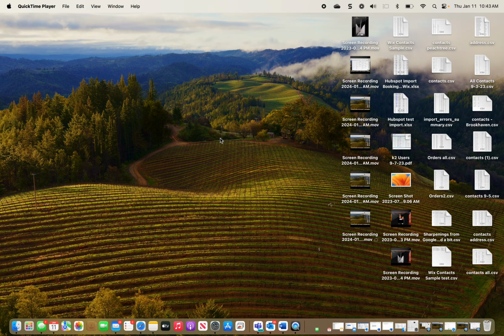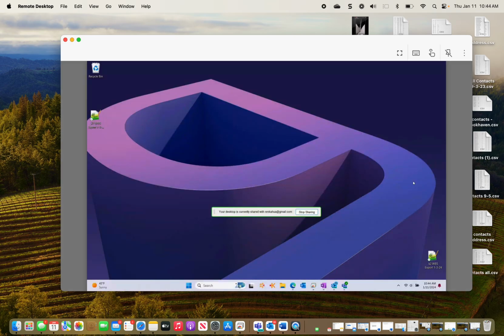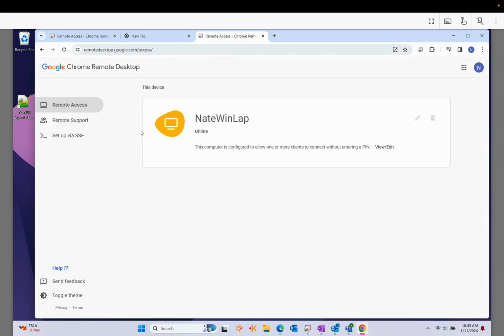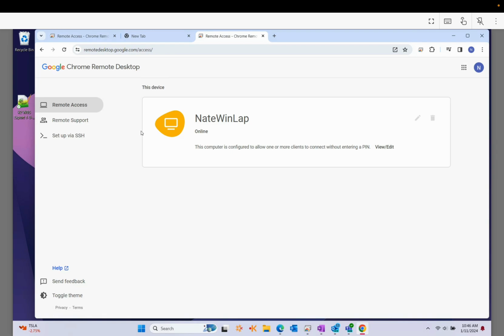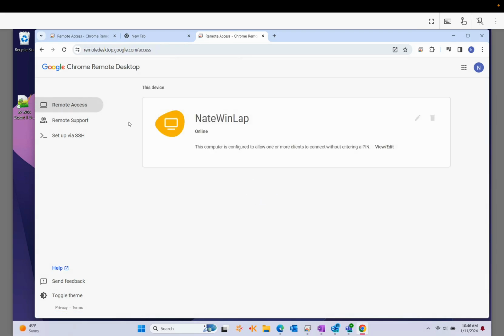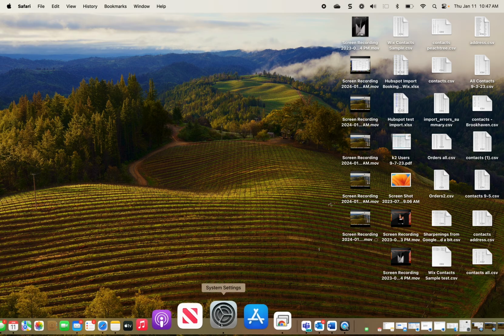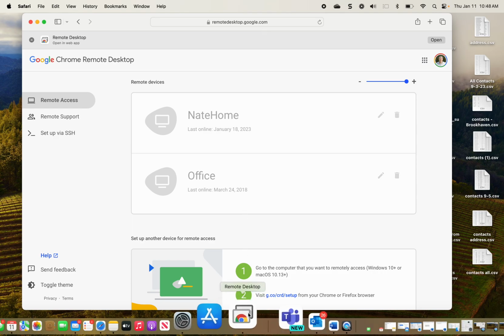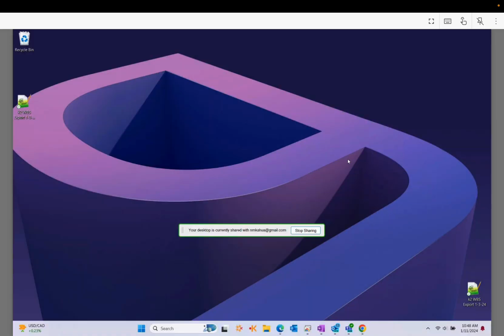Access Windows from Mac with Chrome Remote Desktop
My super easy solution to access my windows laptop from, my Mac, anywhere in the world.  I couldn't use parallels, as the 1 app I needed to run, doesn't run on a virtualized windows environment, AND, you can't install windows on an M series Mac with bootcamp.  In addition, setting up a vpn and static IP to run windows RDP was more effort than I felt like undertaking.  Chrome Remote Desktop was a fast, simple solution for me.